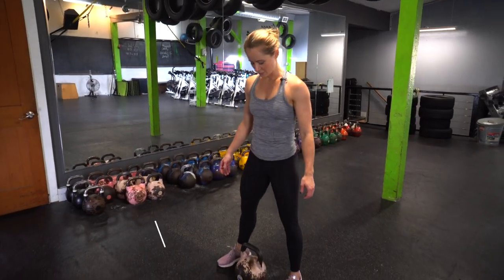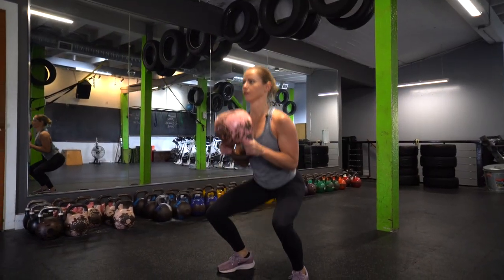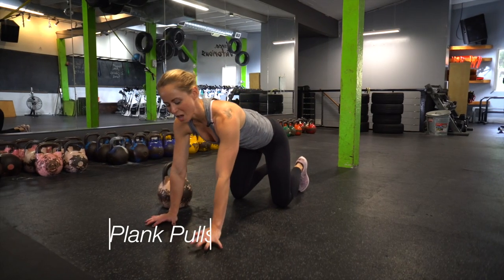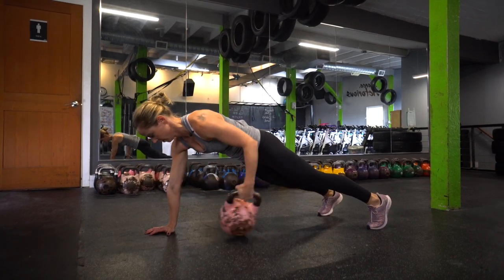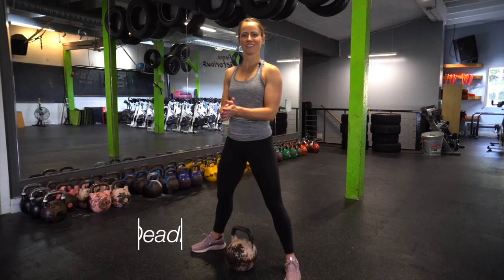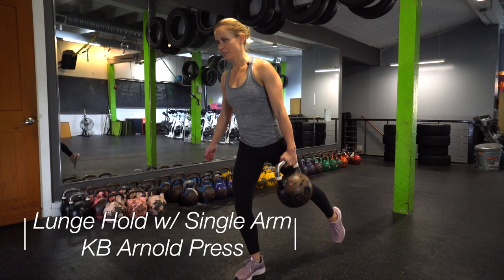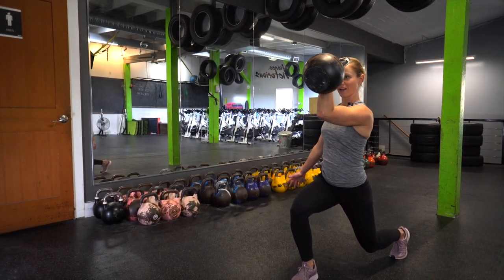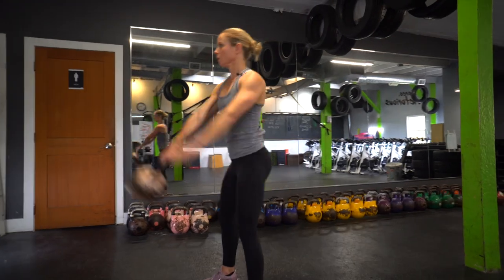5 easy to follow kettlebell exercises for women at home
5 easy to follow kettlebell exercises for women at home . These exercises curated by Tiffany are her favourite exercises that you can do anywhere your kettlebell will travel. At home or at the gym near you. The 5 easy to follow kettlebell exercises can be for men or women. Totally up to you.

EQUIPMENT